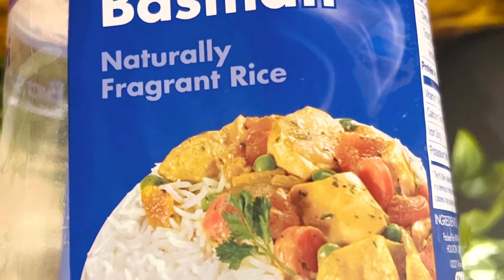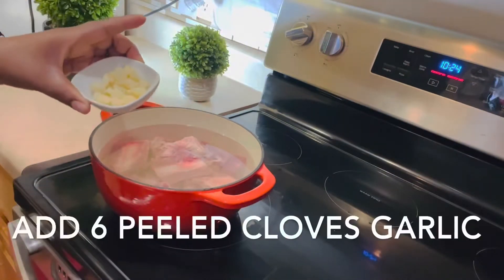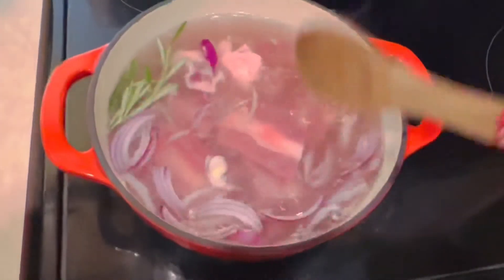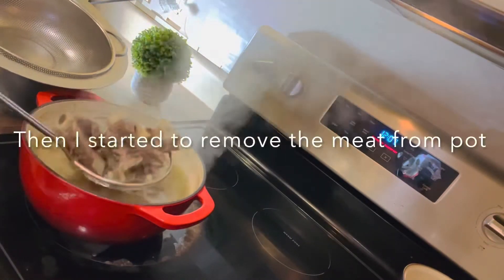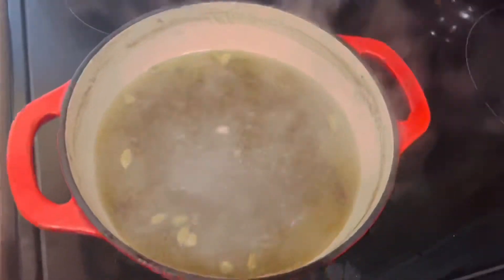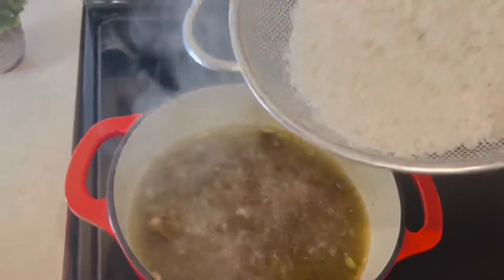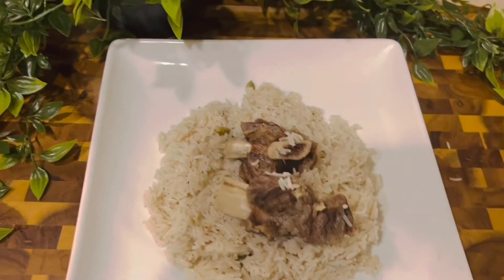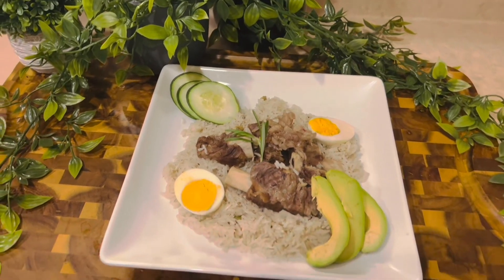How to cook Basmati Rice using Beef Stock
This is Basmati Rice it’s really good and tasty. I used original beef stock because I made it, I didn’t but it from anywhere I made it myself and use it to cook my Basmati rice so you too don’t hesitate to make your because it will never taste the same.

Ingredients:

For making Beef stock
- 6 Garlic Cloves
- 1/2 Medium Red Onions
- 1 Rose Marry Leaf

For Rice

- Some Green Cardamom
- Some Cloves
- 4 Cinnamon sticks
- Basmati Rice
- Beef Meat 🥩